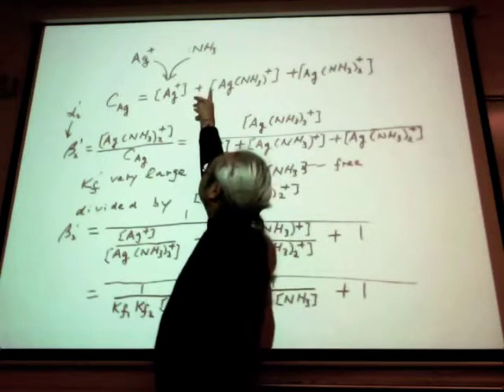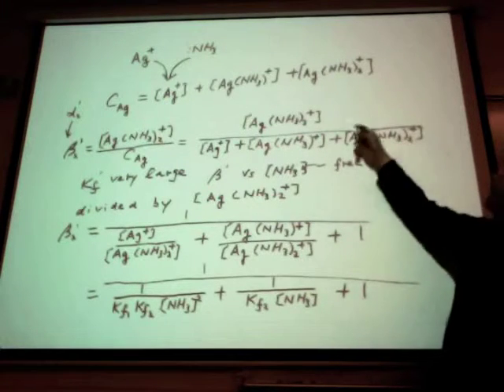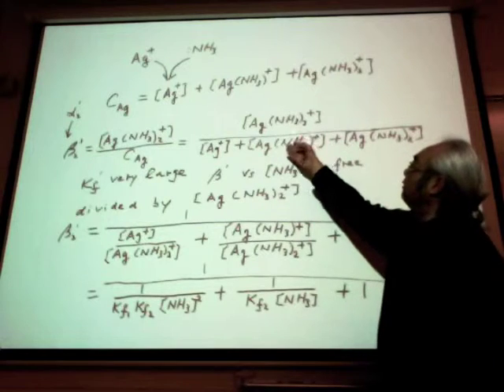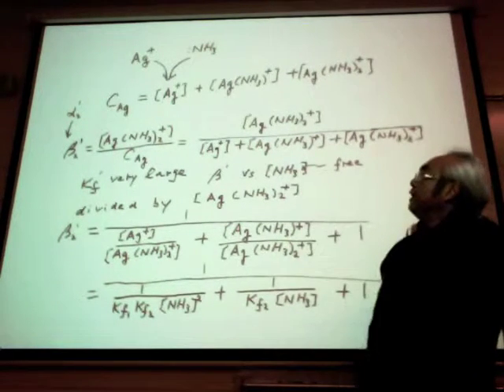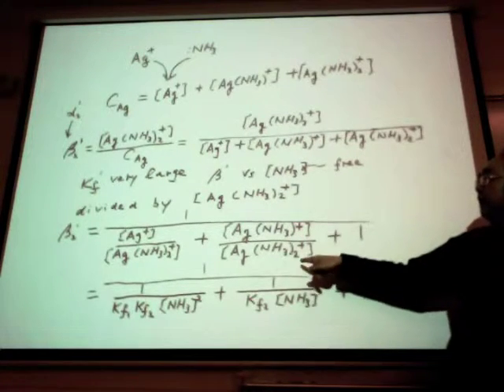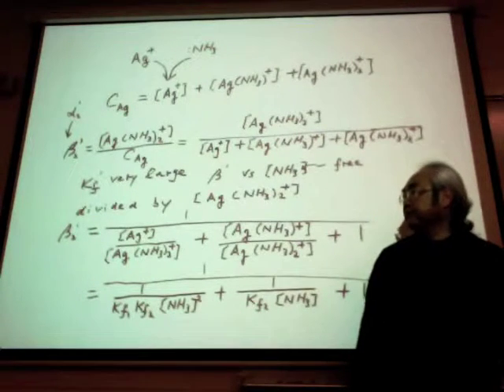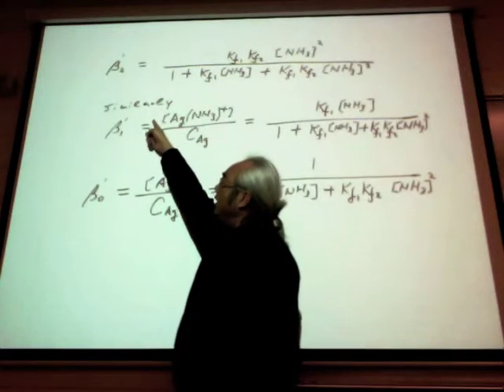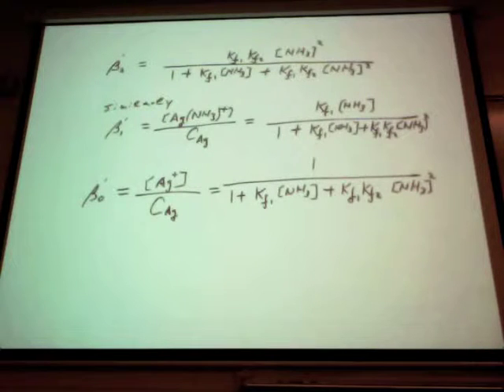lec 3-07 part 4